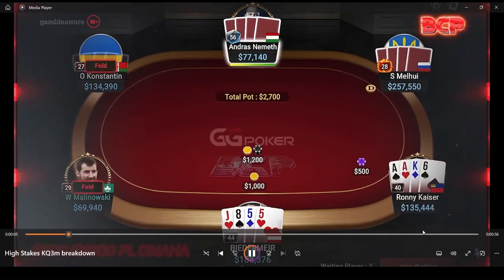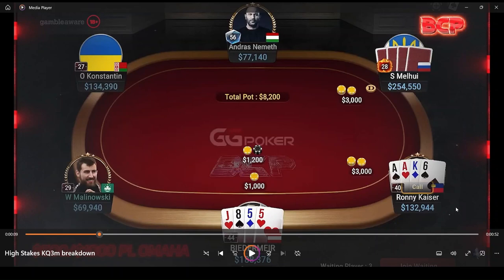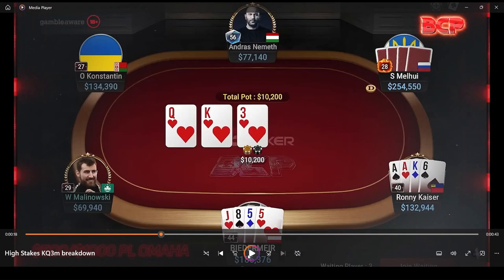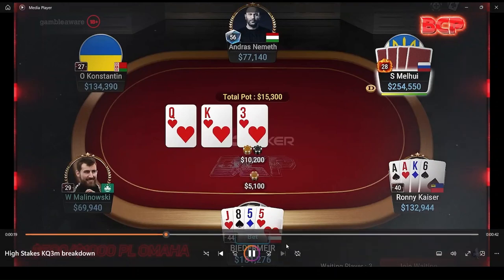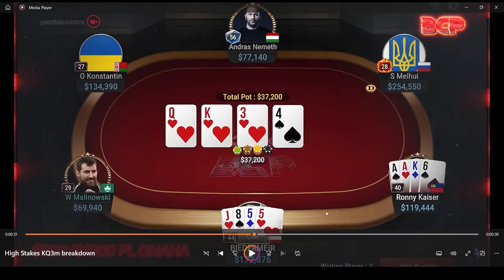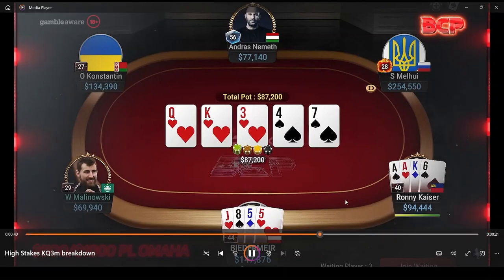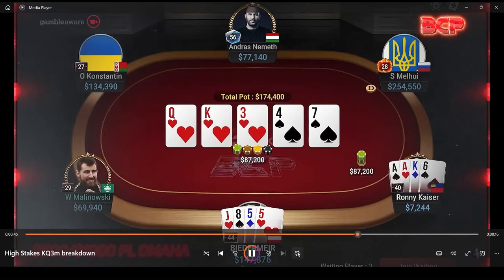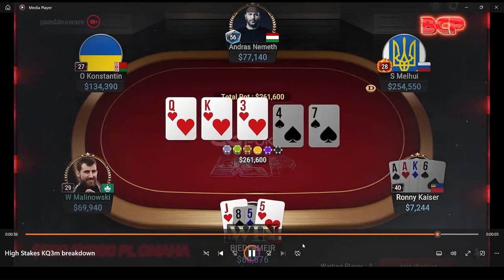Insane $260k Pot in Pot Limit Omaha: Ultimate Poker Hand Review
To sign up to PLO Mastermind and recieve a bonus product from me

Welcome to PLO Poker Coaching, your go-to source for elite poker strategy and tips! In today's video, we're dissecting a high-stakes Pot Limit Omaha hand with a colossal $260,000 pot, analyzing player positions, betting patterns, and the psychology behind each move. Whether you're a pro or a hobbyist, my expert commentary aims to deepen your understanding of advanced PLO strategies and decision-making. If this piques your interest, you'll benefit from my personalized poker coaching services, designed to help players like you dominate the tables.

Shout out to @bcpoff for the original screen recording